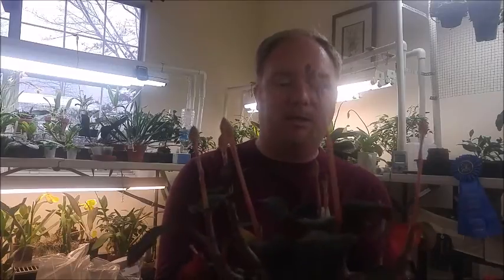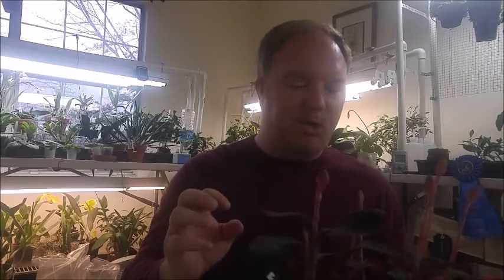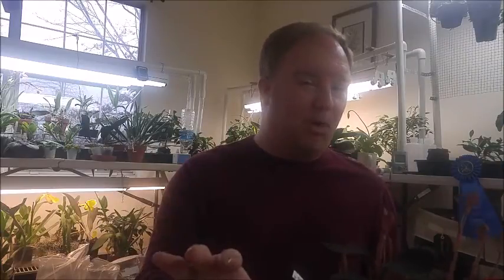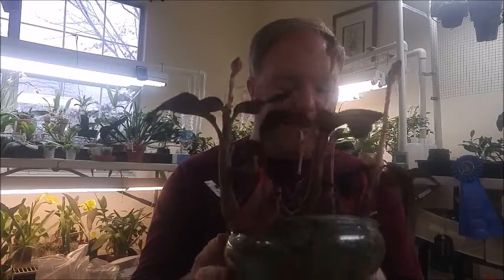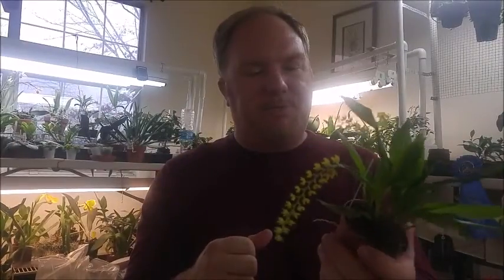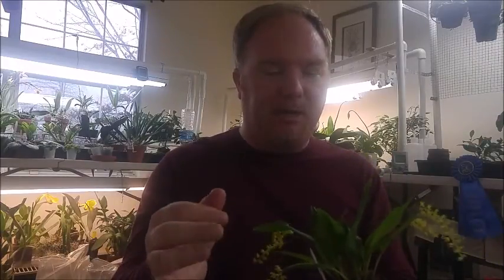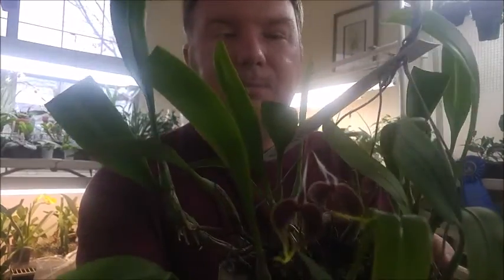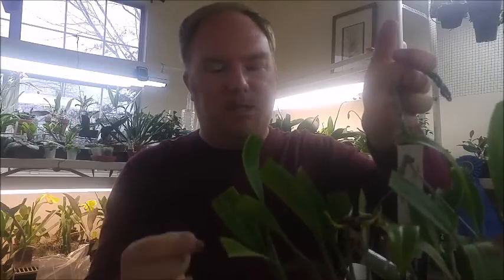Xmas orchid gift ideas and care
Hey guys lets take a look at some unusual orchids for Christmas gifts for that orchid enthusiast in your life and their care !